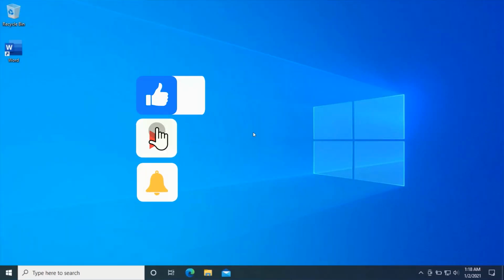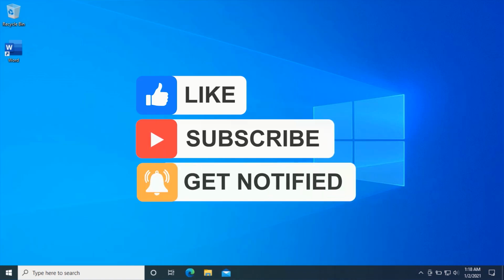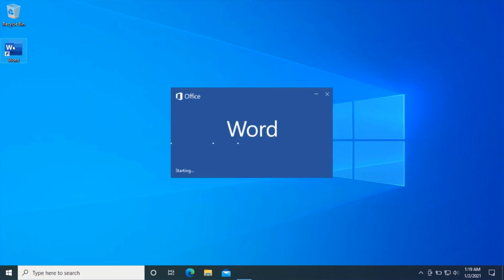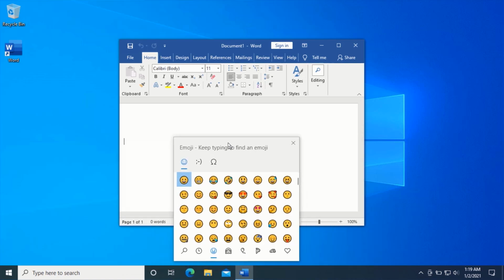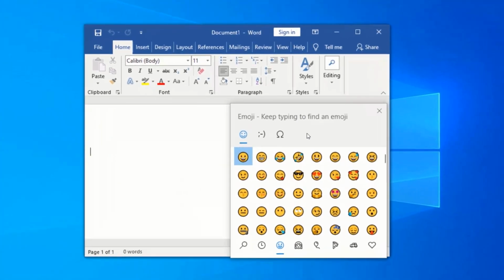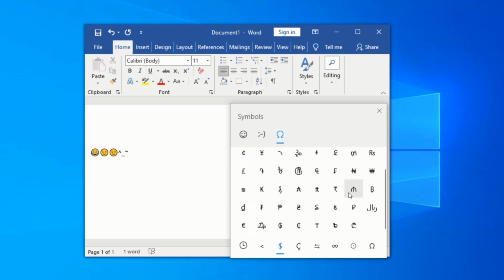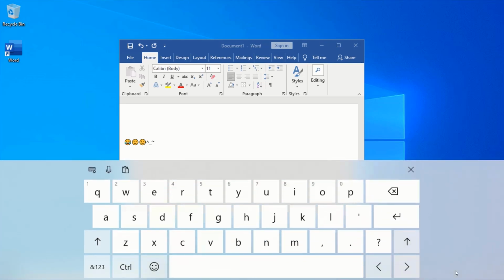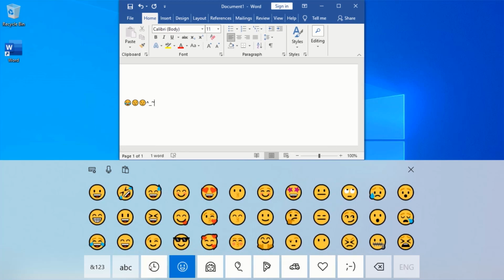How to Use Emoji on Windows 10 for Free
Hi friend, In this video, you will learn how to use emoji on windows 10 for free.